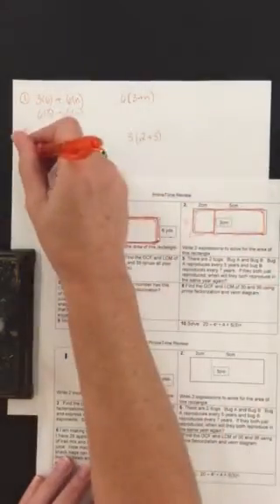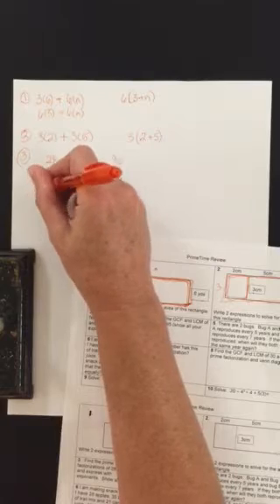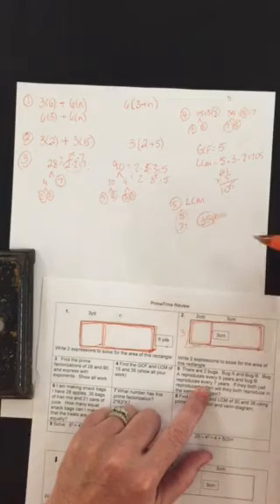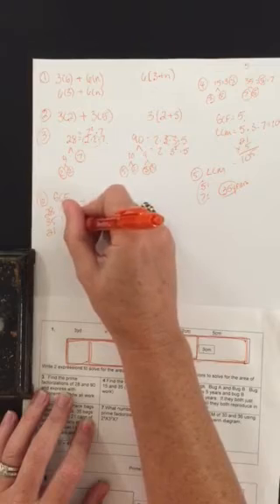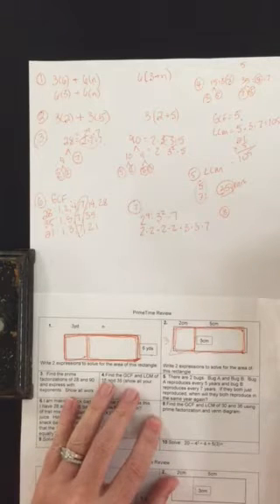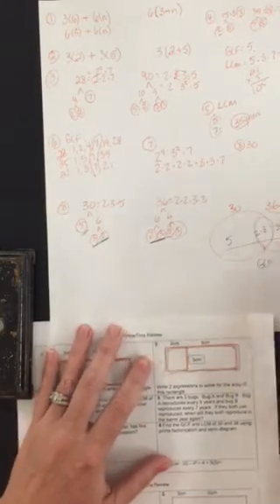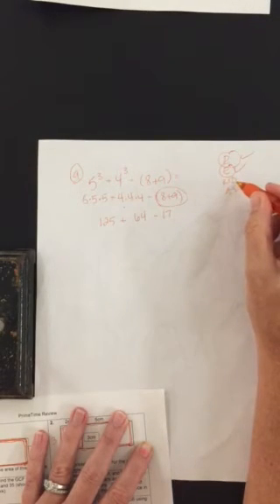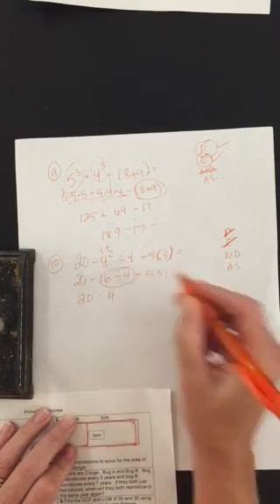PrimeTime Test Review